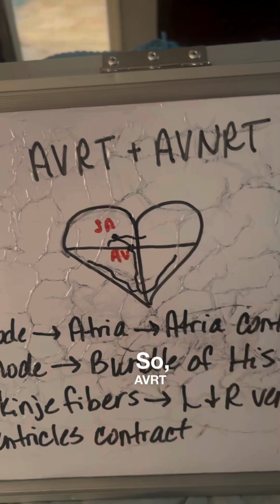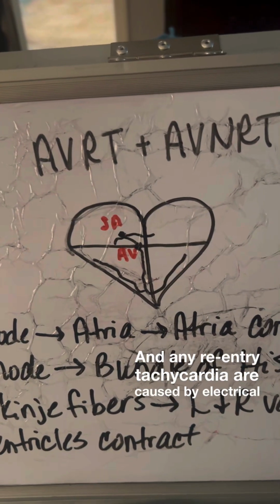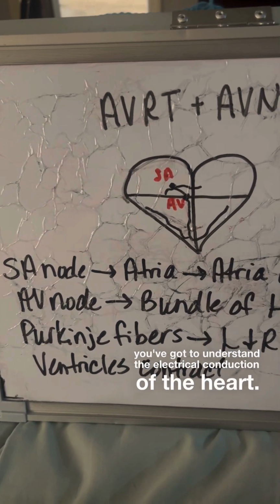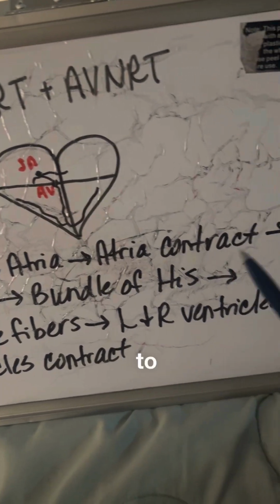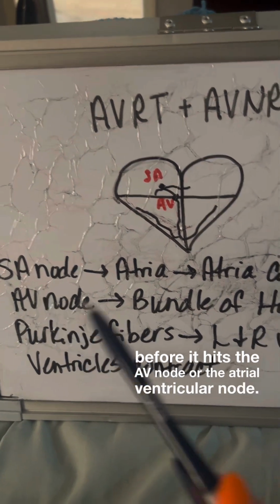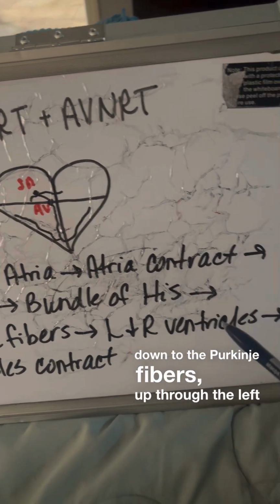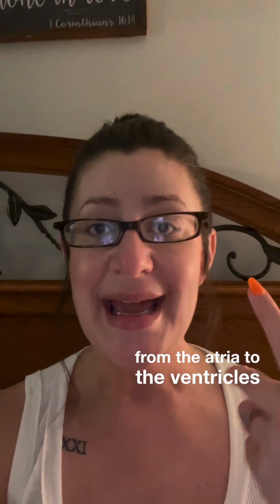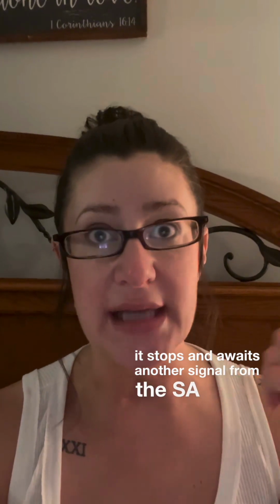Dysrhythmia Review: AVRT vs. AVNRT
AV nodal re-entry tachycardia and AV nodal re-entry tachycardia are both types of supra-ventricular tachycardia (SVT). In this video, I discuss how to identify each rhythm on ECG, the pathophysiology of each dysrhythmia and nursing and medical managemennt.